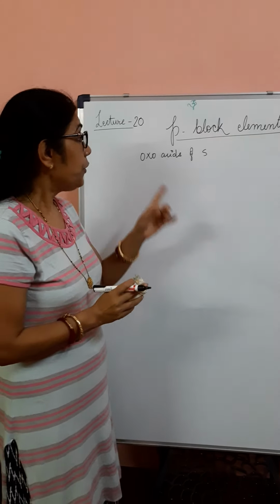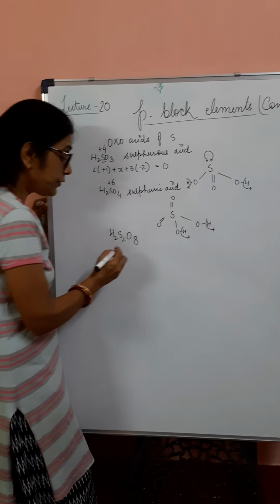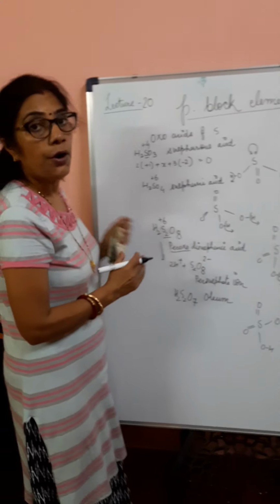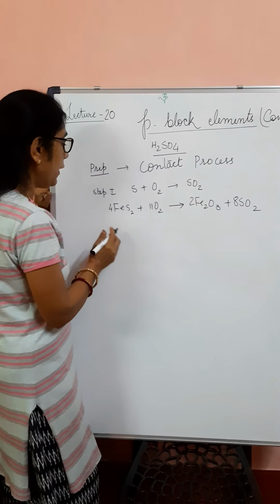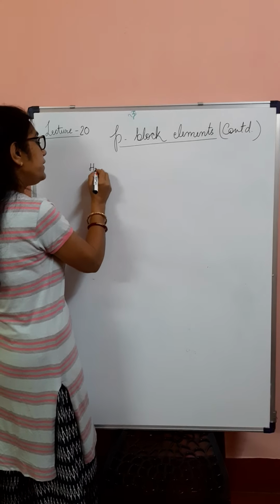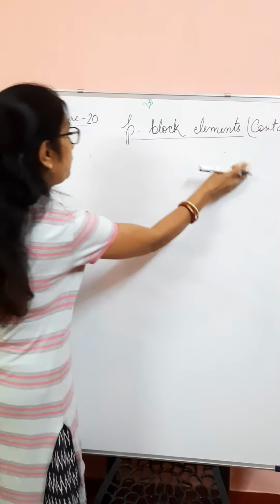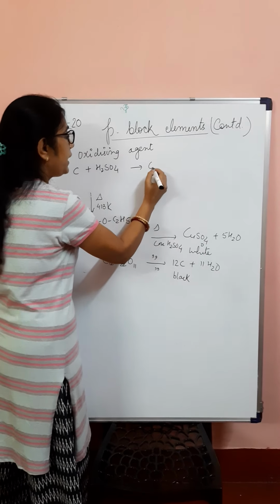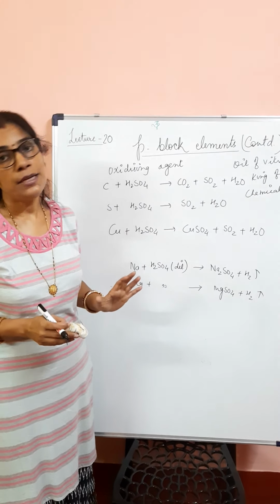Class 12 Chemistry| Lecture 20| p-Block Elements | By Punam Jha